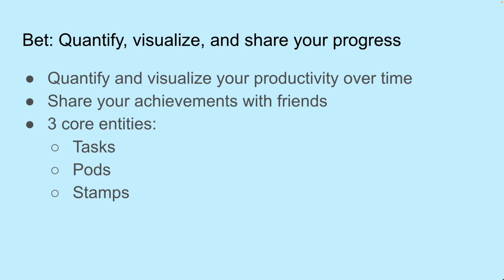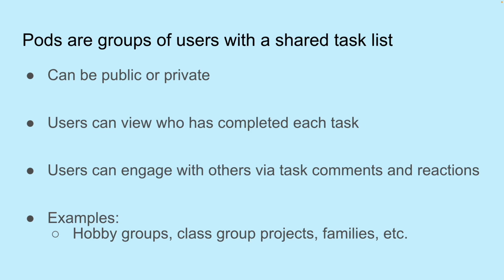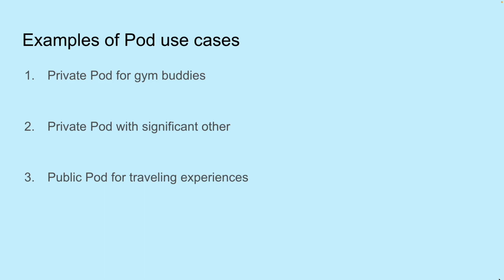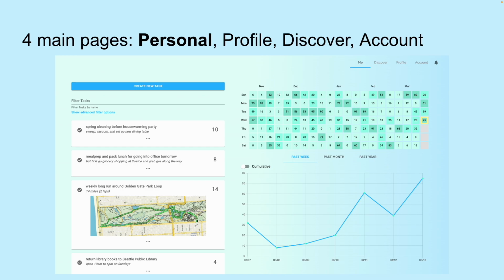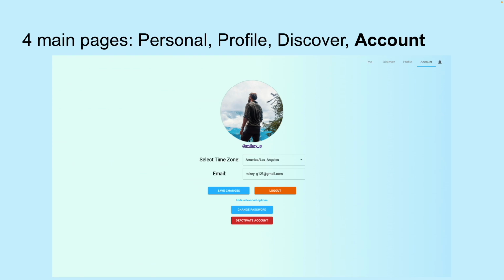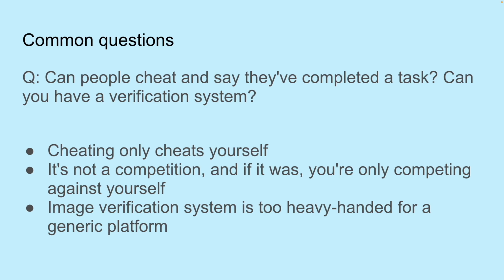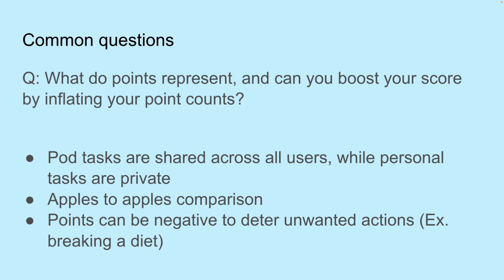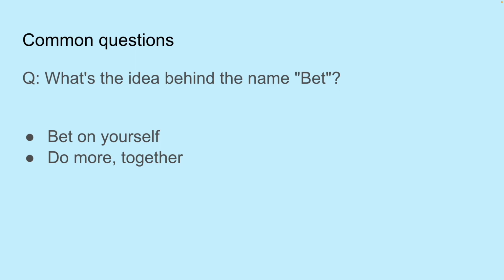Bet App - Bet on Yourself, Do More Together